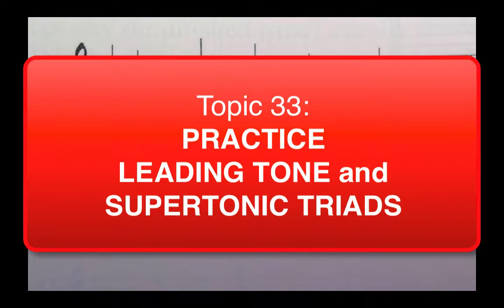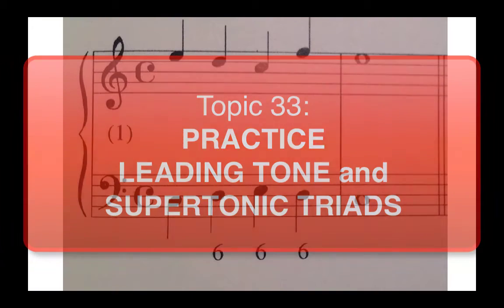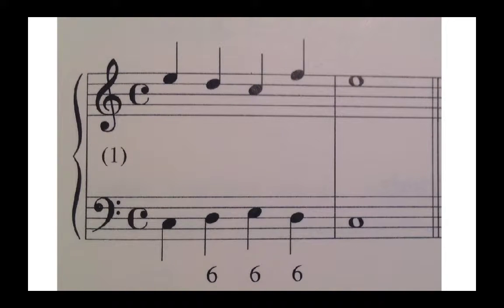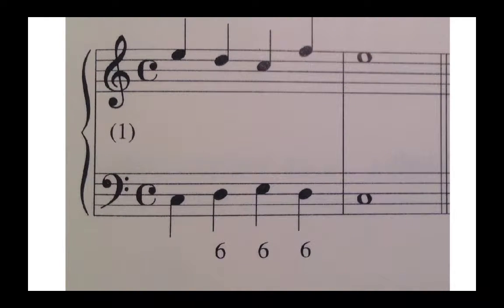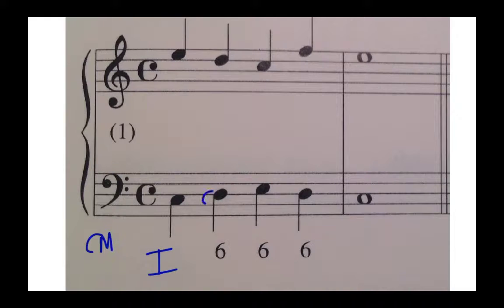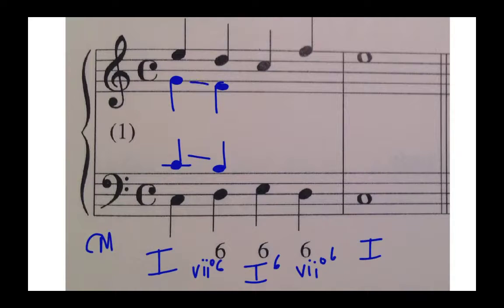Music Theory: Part-Writing the Leading Tone & Supertonic Triads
In this video we discuss and practice part-writing the leading tone and supertonic triads in short passages of 4-part, chorale style music.

The leading tone triad is always diminished. In a major key it is that way naturally, but in a minor key a "leading tone" triad only occurs when the 7th scale is raised a half step. This is the case in the "harmonic minor" scale.

A supertonic chord is minor in a major key, but it's diminished in a minor key. If this is getting confusing, watch the video - we explain everything :)